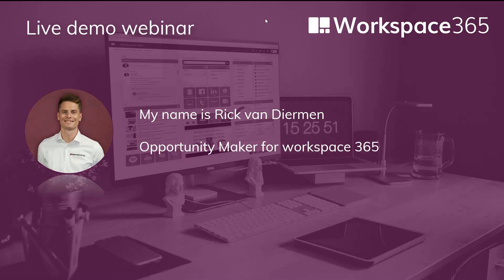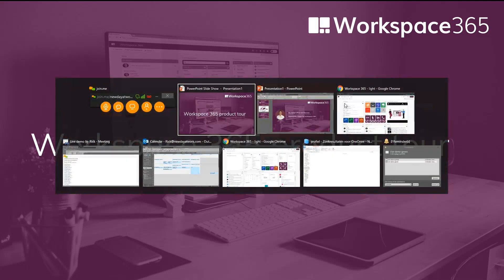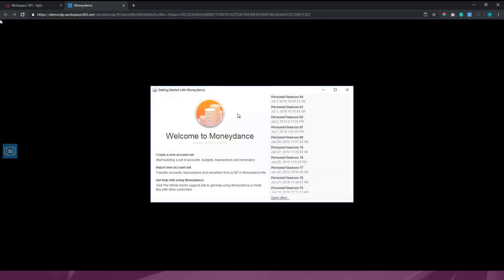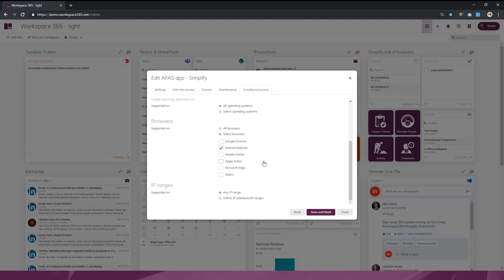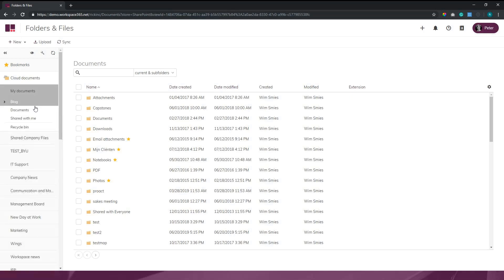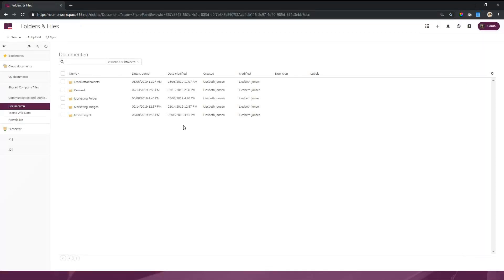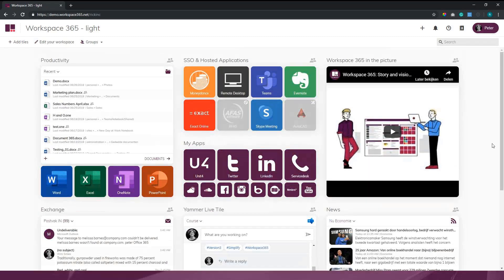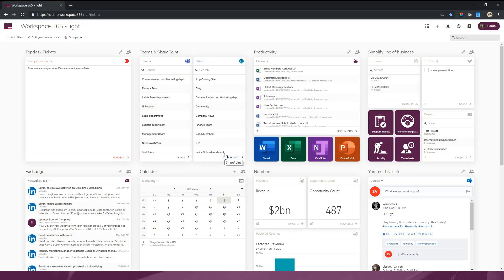Live demo Workspace 365 by Rick van Diermen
In the 'Live Workspace 365 demo' webinar our opportunity maker Rick van Diermen talks about how you can boost people by simplifying their work, our product Workspace 365, integrations with Microsoft 365, Citrix Virtual Apps, and our future plans!

Each month you’ll find new on-demand sessions on our YouTube channel with Workspace 365 experts, partners, and customers.

00:00:00 - Introduction Rick
00:00:23 - Introduction Workspace 365
00:02:03 - Product tour
00:03:20 - Application landscape
00:06:45 - Simplify Document Management
00:08:00 - Live tiles
00:11:33 - Simplify line of business
00:12:33 - Goal Workspace 365
00:13:27 - Thanks

Want to try it yourself? Then try our free demo

𝗔𝗯𝗼𝘂𝘁 𝗪𝗼𝗿𝗸𝘀𝗽𝗮𝗰𝗲 𝟯𝟲𝟱
We maximise the impact of people who make a difference, by conquering complexity to simplify work-life.

With the adaptive workspace, we help people achieve more, which contributes to a happier work life. With a digital workspace that makes work easier by bringing everything together and delivering it based on your role, location, device, and more.